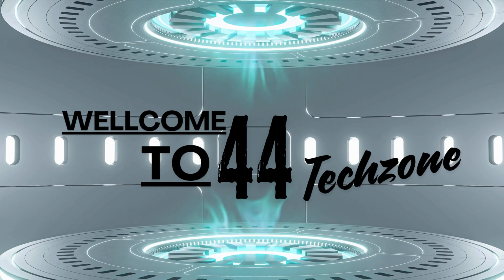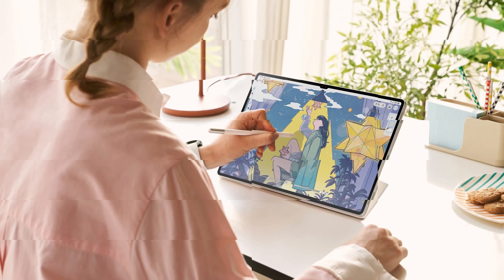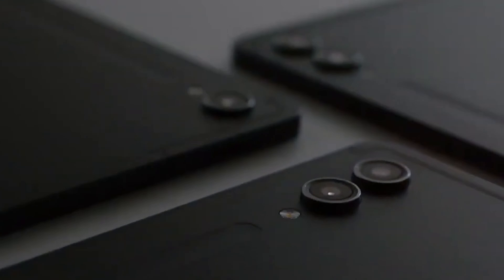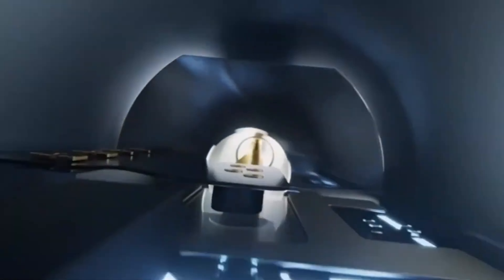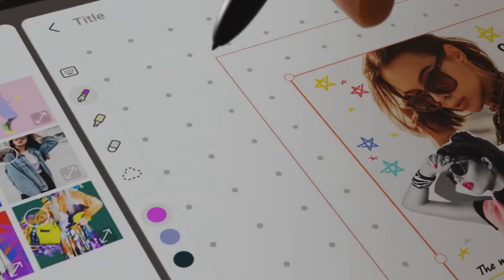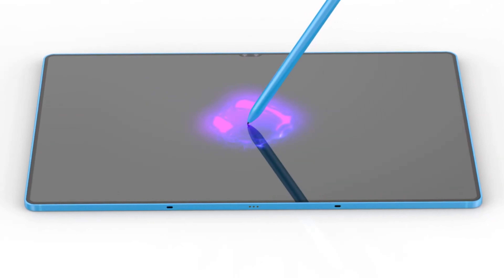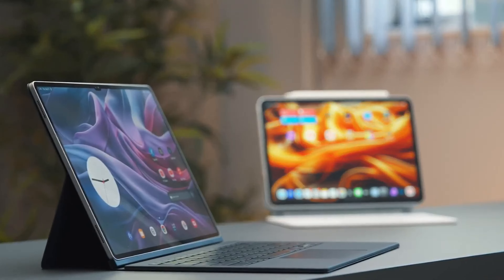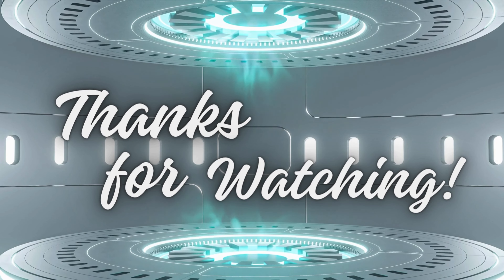Samsung Galaxy Tab S10 Ultra Leaks - Everything You Need to Know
Stay up to date with the latest leaks on the highly anticipated Samsung Galaxy Tab S10 Ultra! Discover all the leaked features, design changes, and specifications in this detailed video. Get a sneak peek into what Samsung has in store for its next flagship tablet and be the first to know everything you need to know about the Samsung Galaxy Tab S10 Ultra leaks. Don't miss out on this exclusive preview!